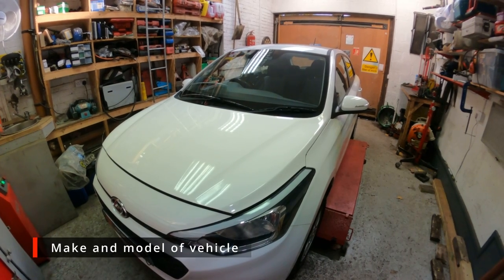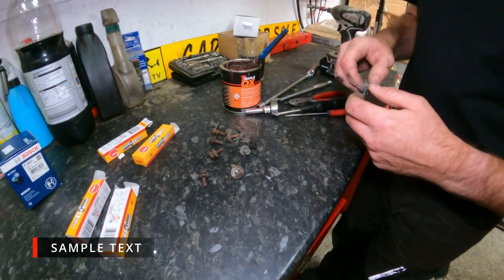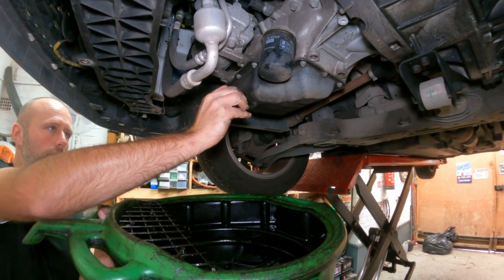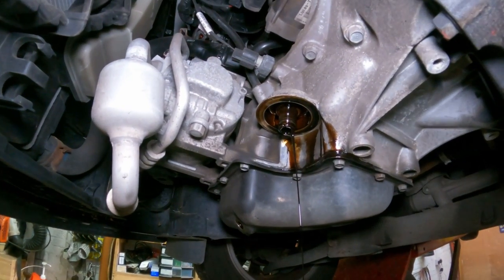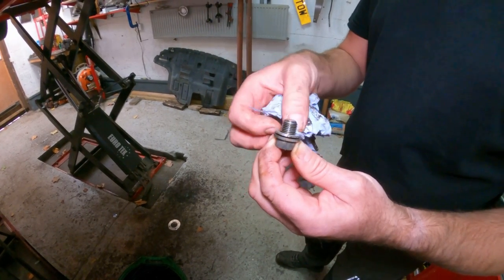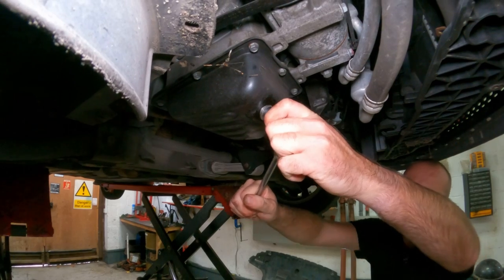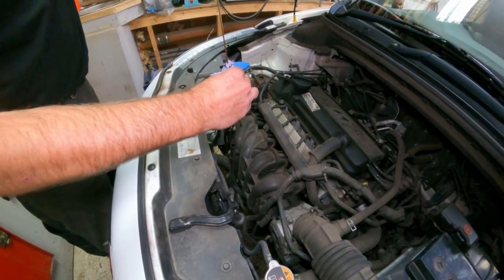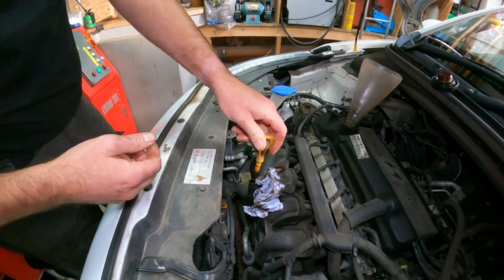Hyundai i20 1.2 Petrol (2016) - Oil and Oil Filter Change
A video detailing the steps involved in performing an oil and oil filter change on a Hyundai i20 1.2 Petrol (2016)
Chapters:
00:00 Video start
00:05 Make and model of vehicle
00:15 Reported issue
00:46 Remove plastic belly pan
01:51 Plastic clip issues
02:46 Remove sump plug and drain oil
03:43 Loosen oil filter
04:32 Remove oil filter and drain remaining oil
05:00 Fit new oil filter
06:16 Replace sump plug
07:28 Refill with new oil
10:19 Check oil level
10:50 Top up oil
11:07 Recheck oil level
11:49 Replace plastic belly pan
12:28 Final comments

Please note that the subtitles for the videos are automatically generated by YouTube's machine learning algorithms so the quality of the captions can vary.